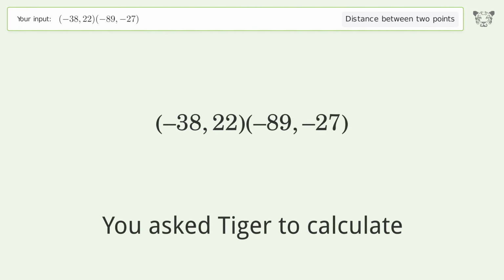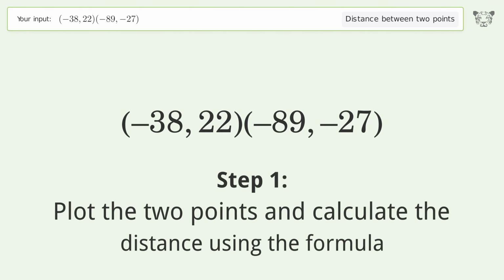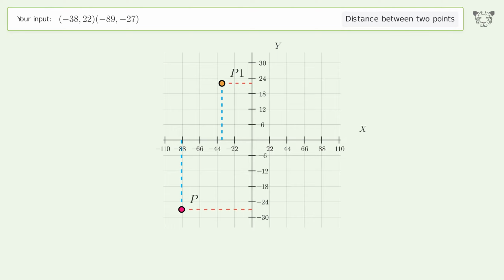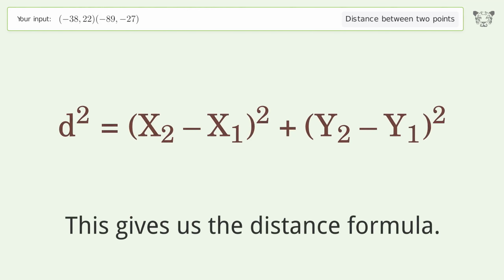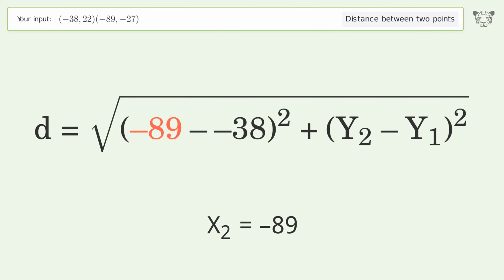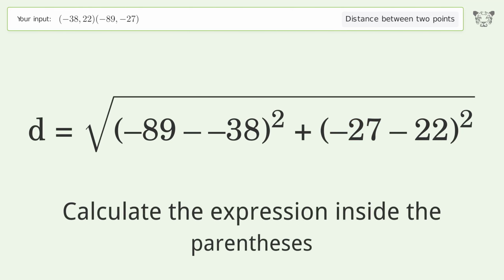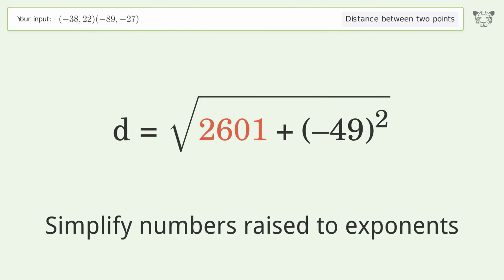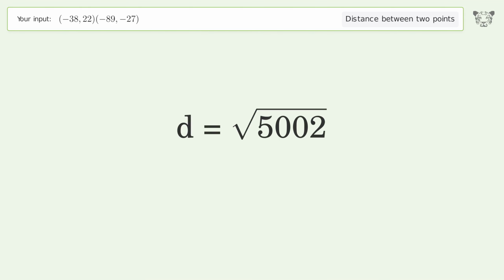Find the distance between two points p1 (-38,22) and p2 (-89,-27): Step-by-Step Video Solution